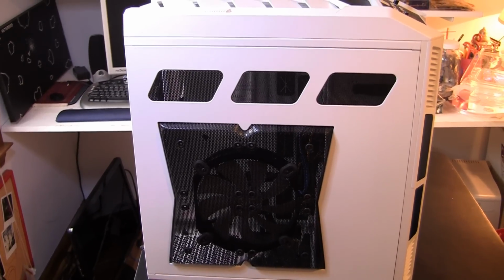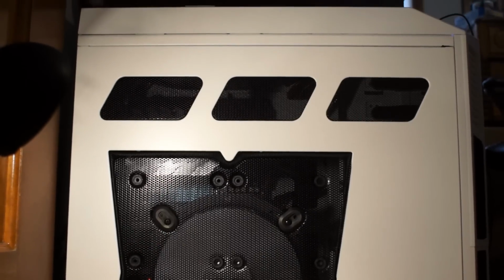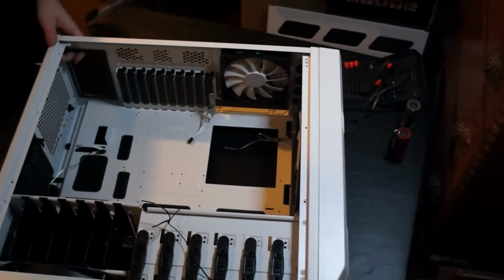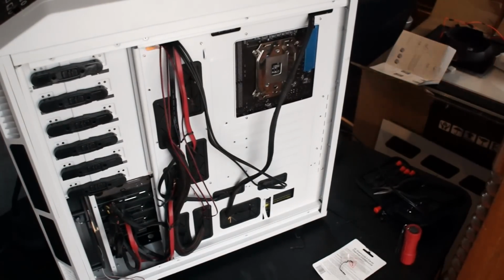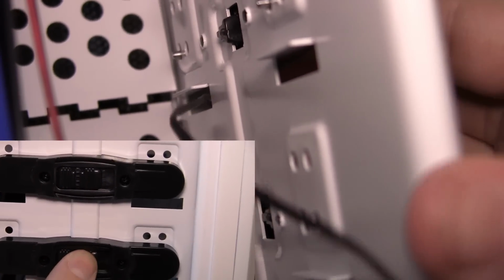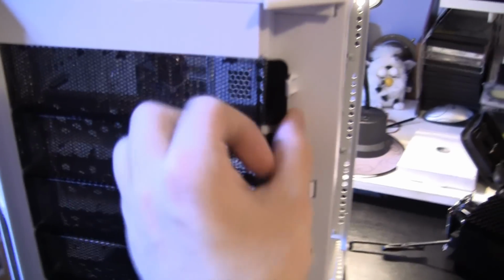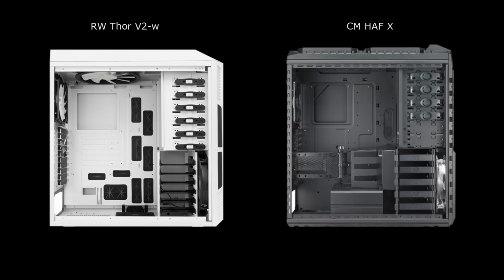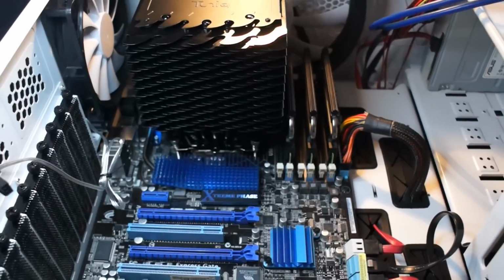Rosewill Thor V2 White Edition Case Review, Cable Management, Hands-On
This is a review of the Thor V2 White Edition case by Rosewill. In this review, you'll see how I managed my cables, routed them, and installed my system. I also point out major gripes and pros, but for the most part, the case is a great option for builders in the $700-$1000 range.

Other cases to consider: AzzA Solano 1000, HAF X, NZXT Phantom

It lets us know you're out there and encourages us to keep doing this! **